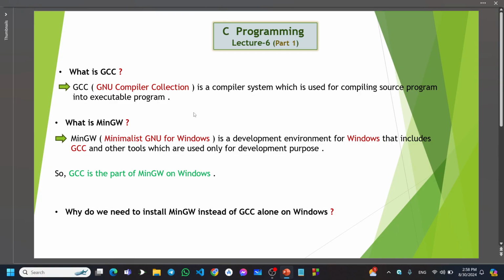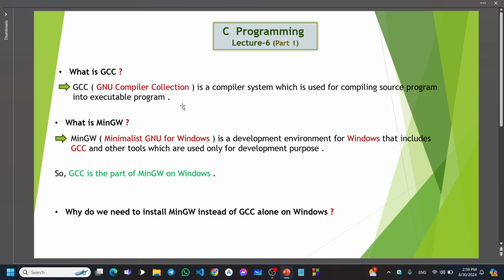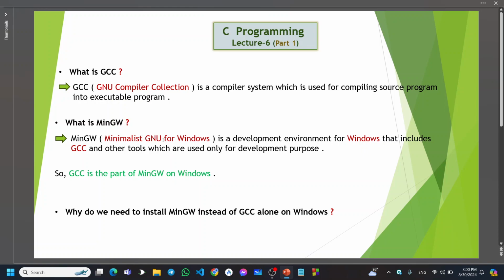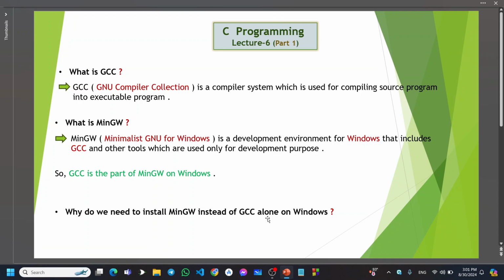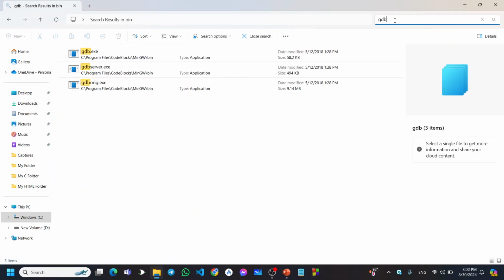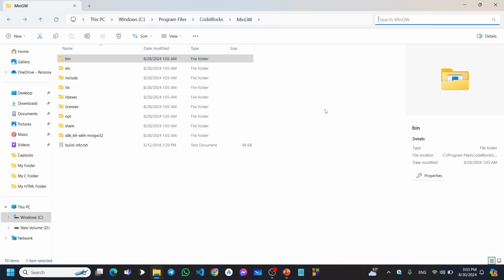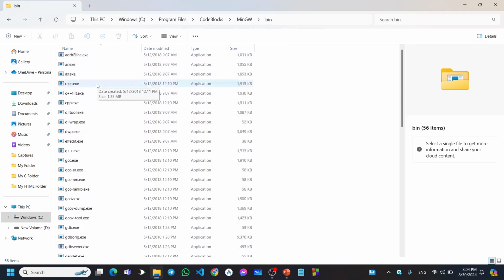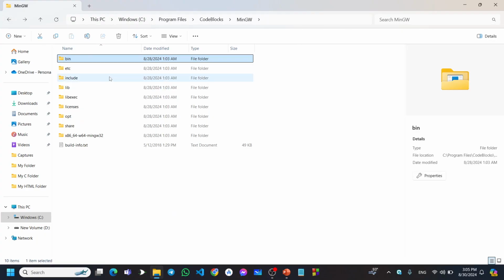Compiler and Compilation Process || Lecture - 6 || Part - 1 || C Programming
In this video, I’ve described GCC and MinGW, and explained why as a Windows user, you need to install MinGW instead of GCC alone. I’ve also mentioned the directories inside MinGW that are used during the compilation process...